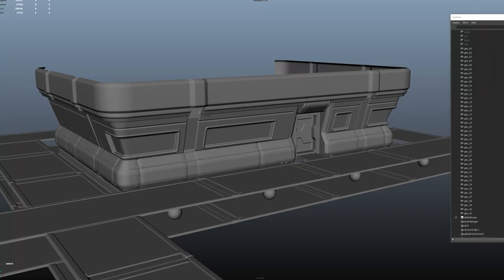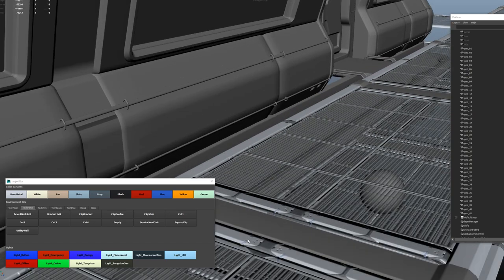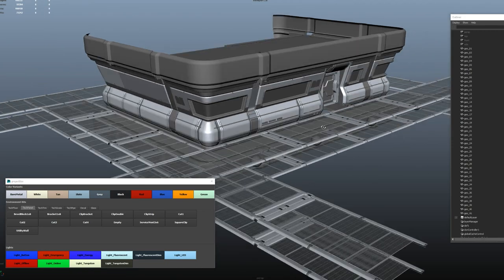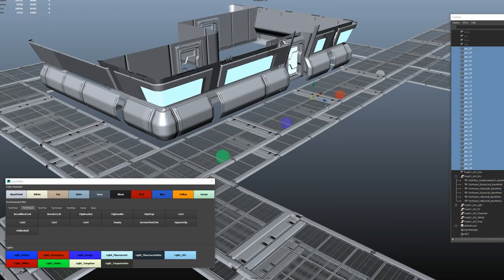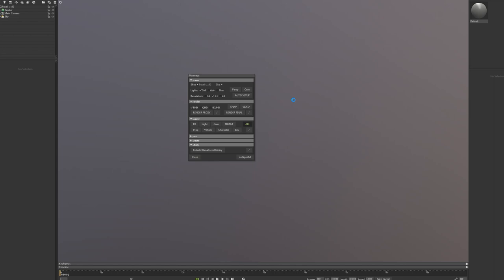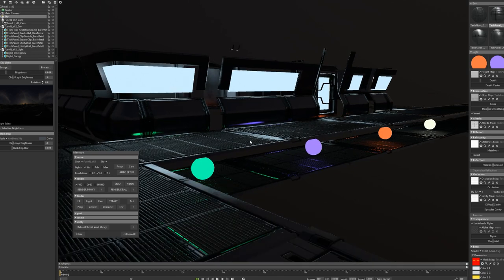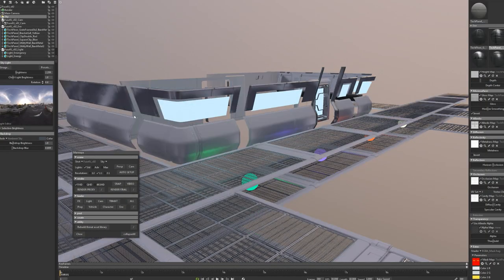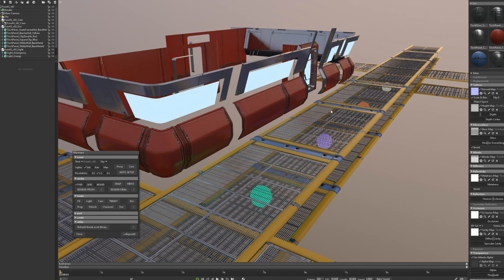Essential Python Pipeline Tool | CG Production Vlog #003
Third production progress video log (CG Production Vlog) for my personal project: DeadFuse, a sci-fi space horror animation web series. I built an essential python pipeline tool to transfer 3d data from Maya to Marmoset. This Python tool will speed me up dramatically as I move forward with the space horror animation series. The 3d pipeline tool is in its early stages but it going to serve well as a backbone to the entire process I am evolving to construct this 3d space horror animation series.

Common search tags:
production vlog,
3d production vlog,
cg production vlog,
3d cinematic vlog,
animated web series,
3d space horror,
space horror animation,
animated space horror,
sci-fi horror animation,
animated sci-fi-horror,
dead fuse,
DeadFuse,
python pipeline tool,
3d production tool,
3d python tool,
3d pipeline tool,
CG production tool,
CG python tool,
CG pipeline tool,
animation production tool,
animation python tool,
animation pipeline tool,